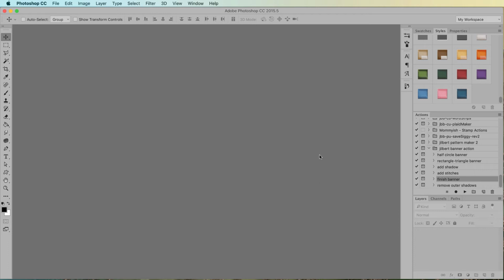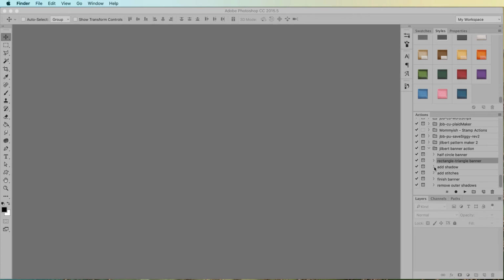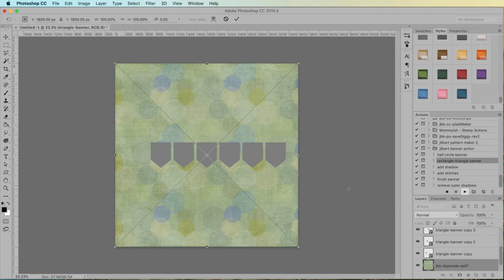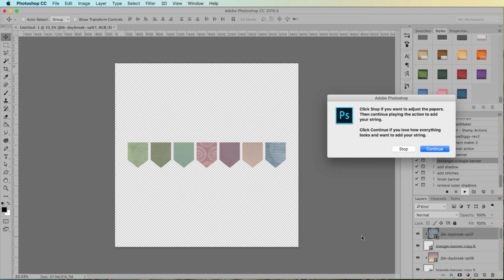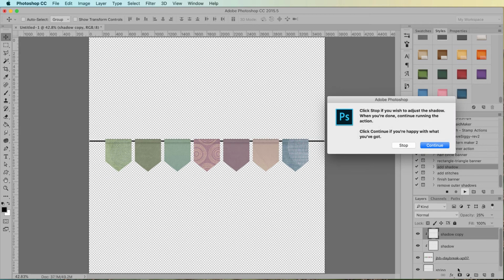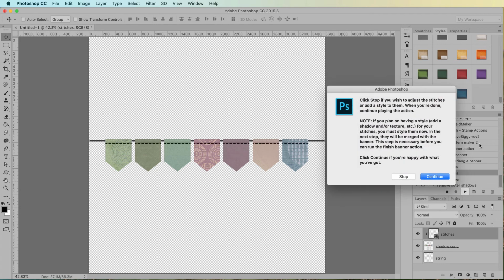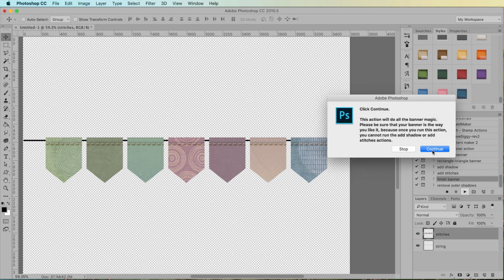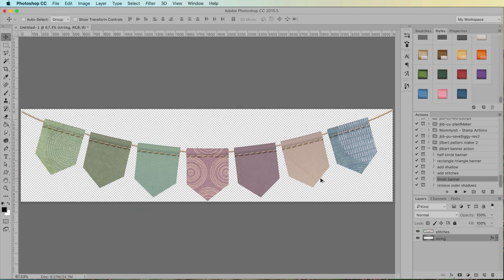Banner Maker Action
This is a video to show you how my Banner Maker Action works. You can find it in my store at theStudio